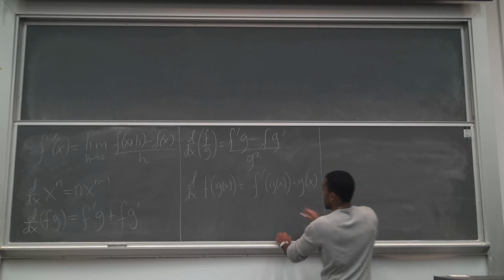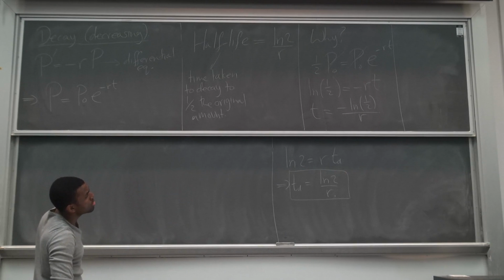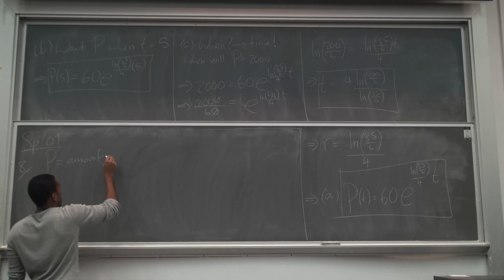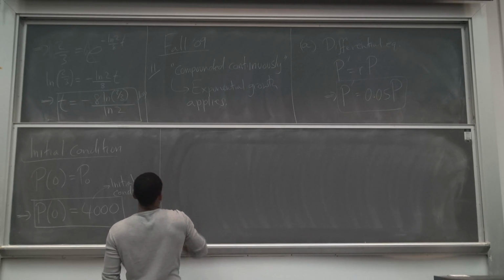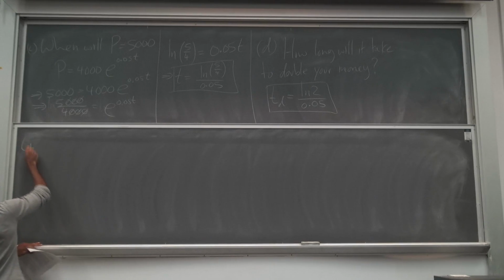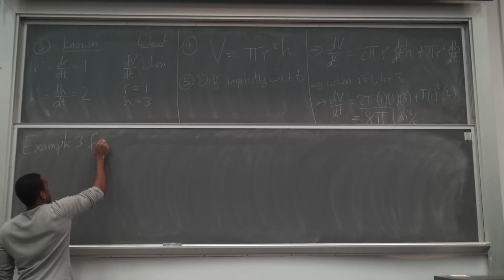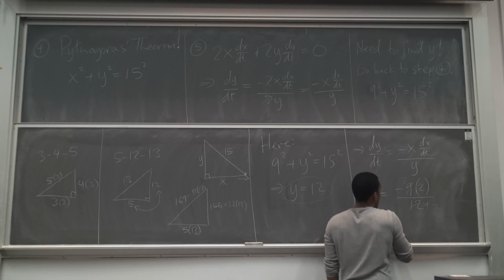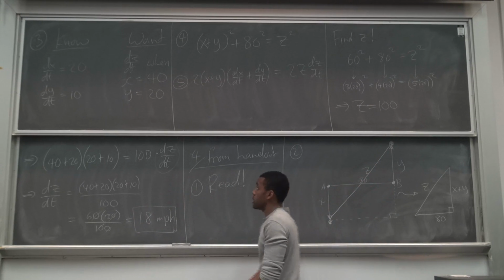Math 205 Lecture 16 - Exponential Growth and Decay and Related Rates part 1